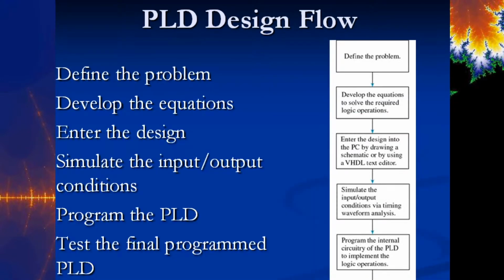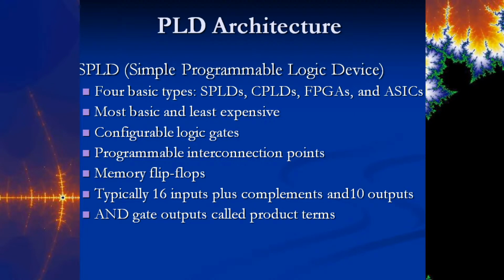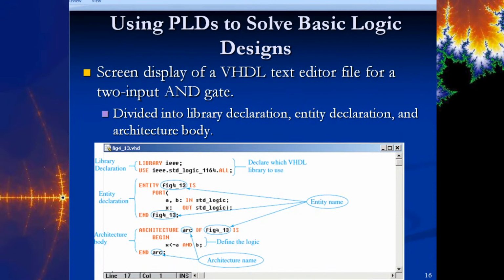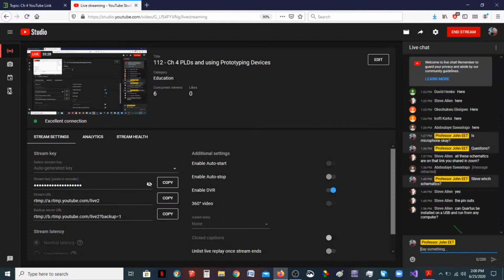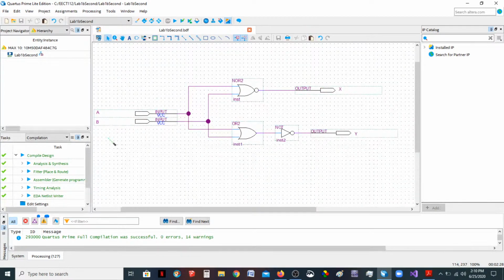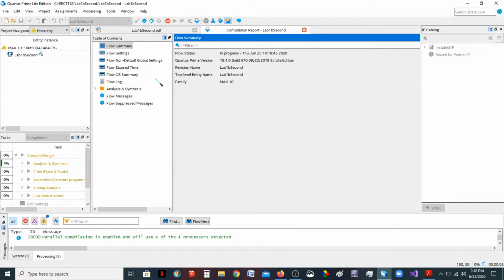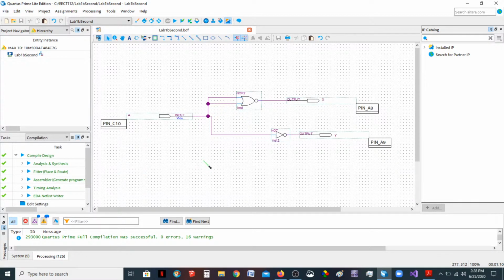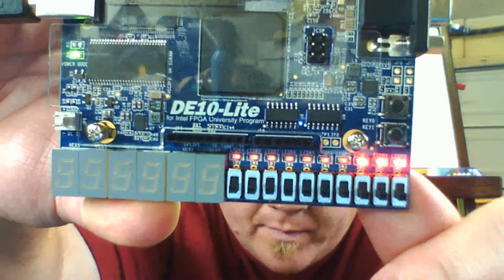112 - Ch 4 PLDs and using Prototyping Devices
0:00 Intro

28:40 Quartus Prime Example

49:10 DE-10 Lite Pin Assignments